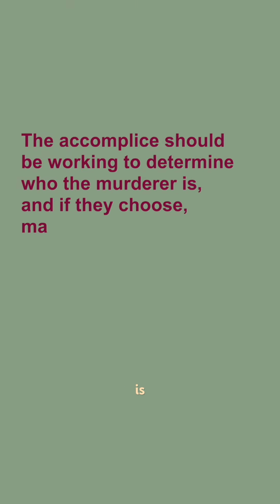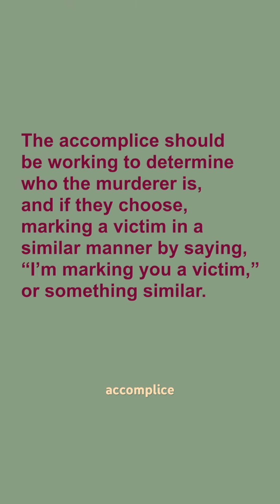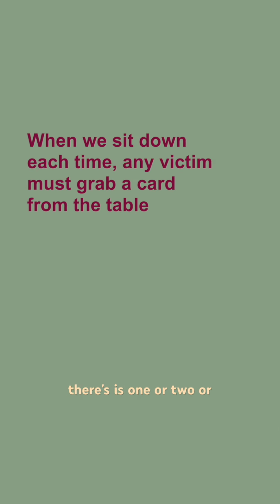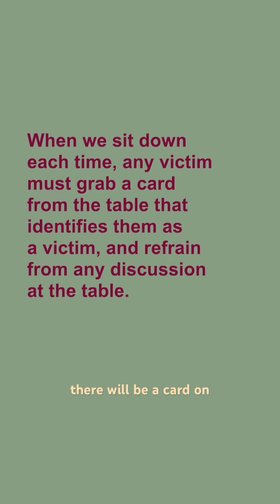1/2 of me planning a masquerade murder mystery